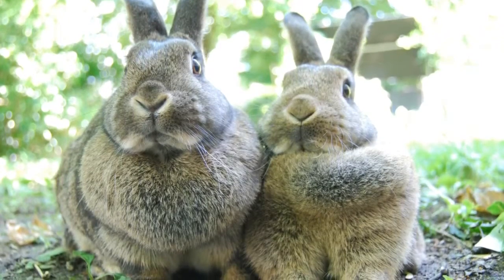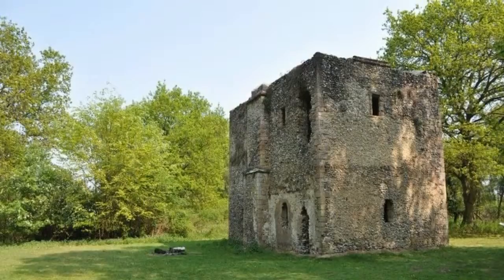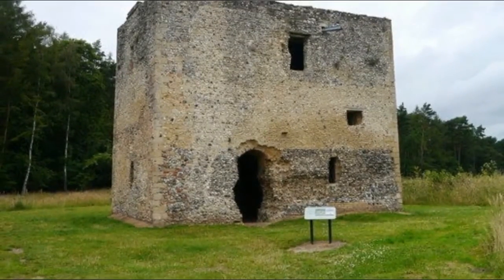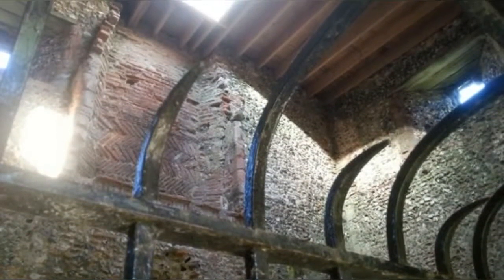15th Century British Fort Was Built For A Surprisingly Adorable Purpose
MORE INFO !!